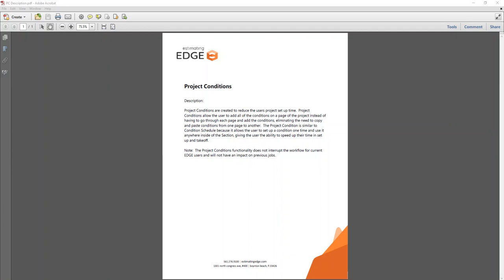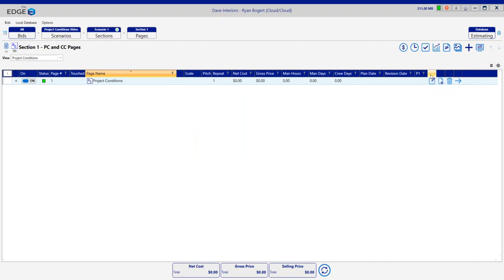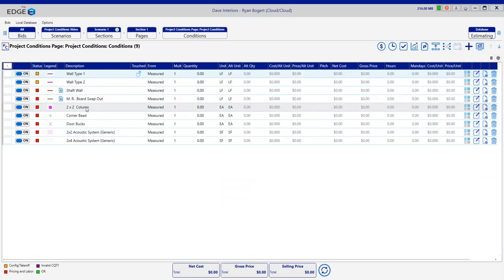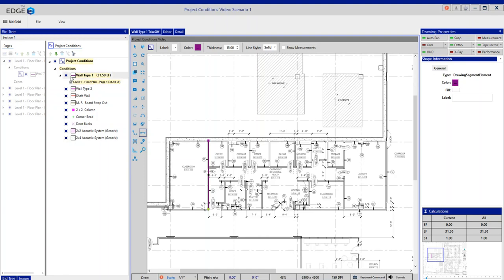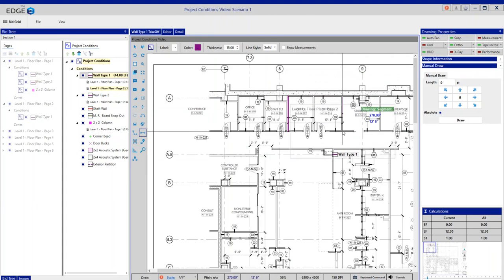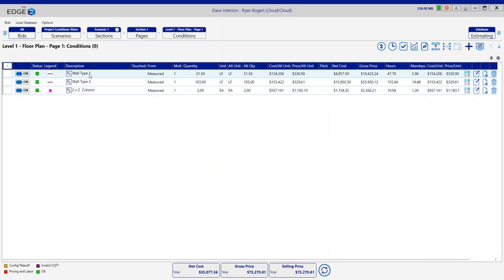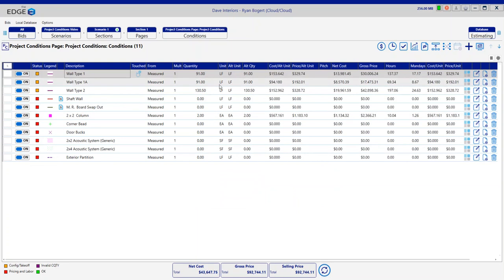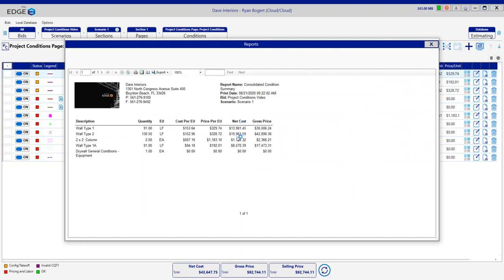How to Work With Project Conditions | The EDGE® Version 12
This tutorial explains how to create and modify Project Conditions in The EDGE® Version 12. Learn how conditions help you build structured estimates and keep takeoff items aligned with each project’s requirements. The walkthrough highlights how well-built conditions reduce errors, improve organization and support scalable estimating workflows.